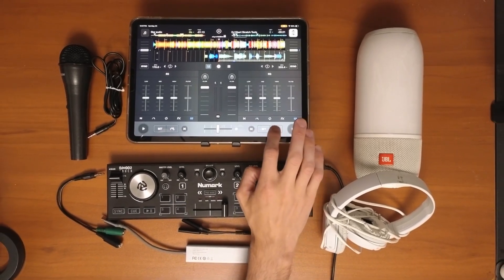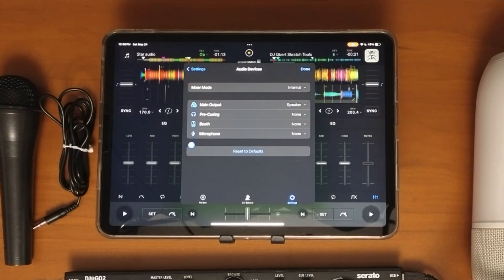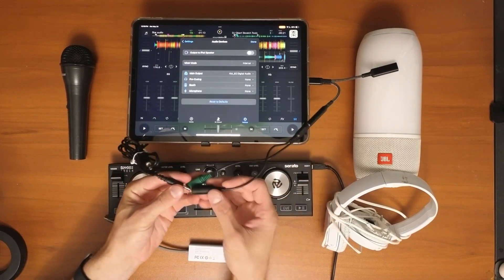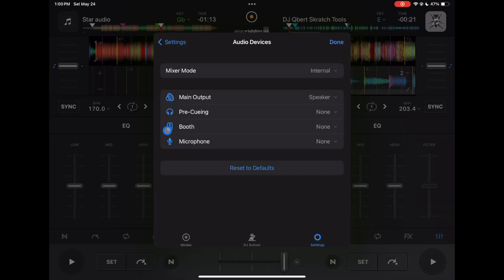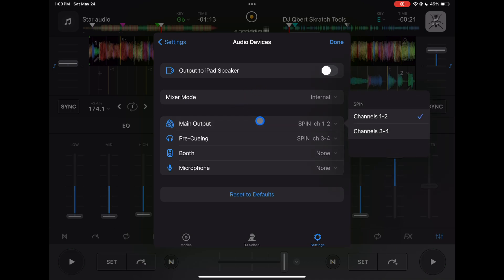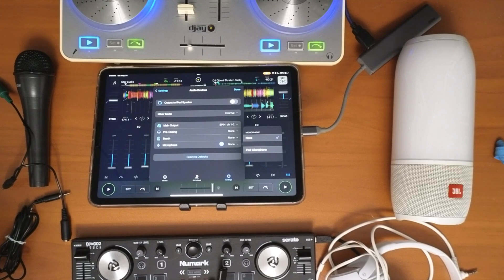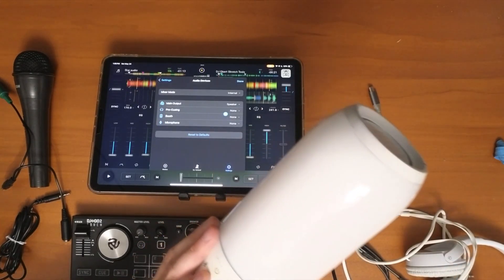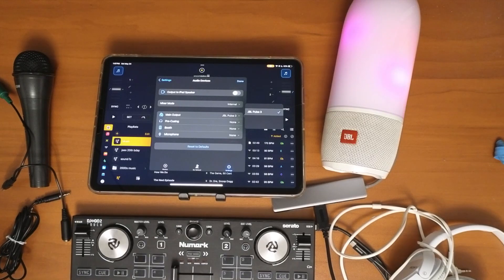Djay Pro Audio Output Setup – Headphones, Speakers & More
Learn how to set up your audio devices in Djay Pro for the best sound quality! Whether you're using headphones, speakers, or more, this video will teach you everything you need to know.